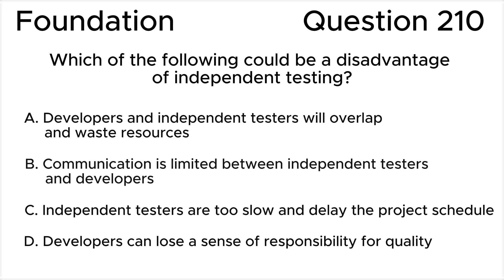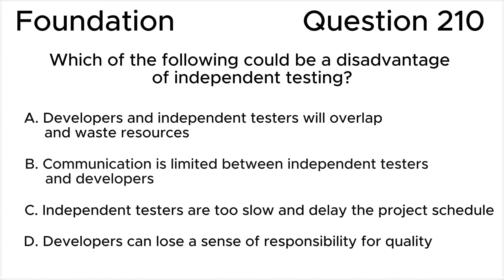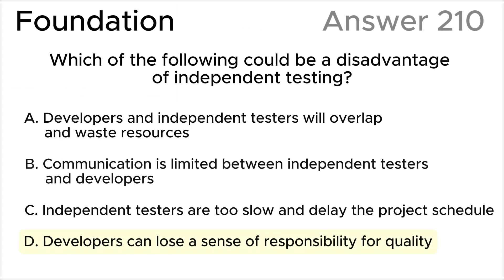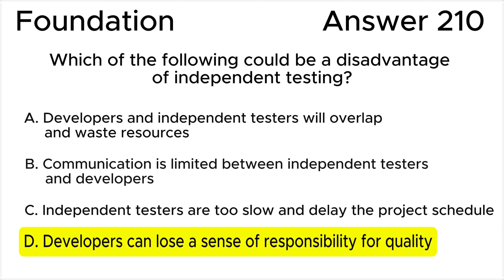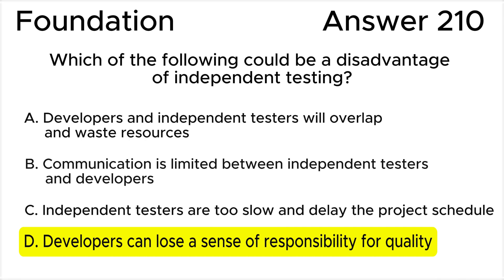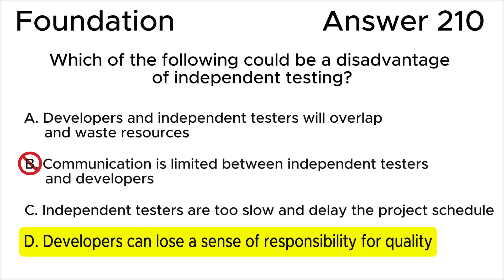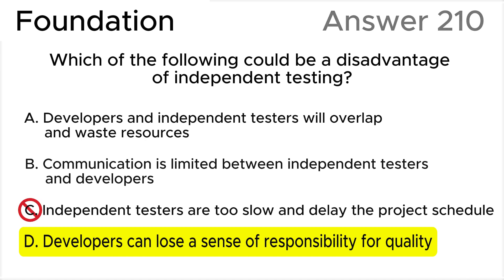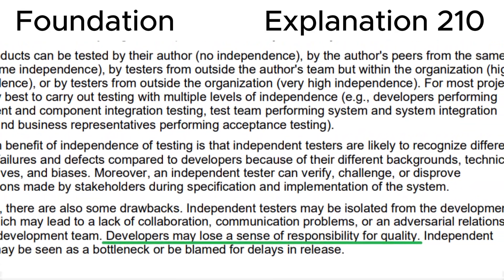ISTQB. Foundation level v.4.0 (2023). Question #210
ISTQB
Certified Tester Foundation Level v.4.0 (2023)
Question 210.
Which of the following could be a disadvantage of independent testing?

00:00 Question.
01:26 Answer.
04:06 Explanation.

This question relates to topic in ISTQB Syllabus:
1.5. Essential Skills and Good Practices in Testing
1.5.3. Independence of Testing

Based on:
1. ISTQB CTFL Syllabus v.4.0